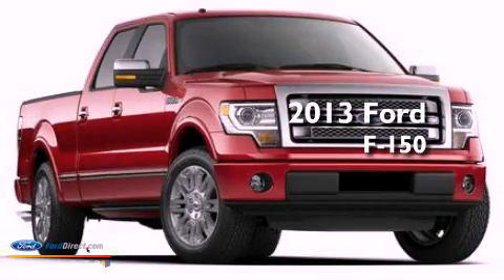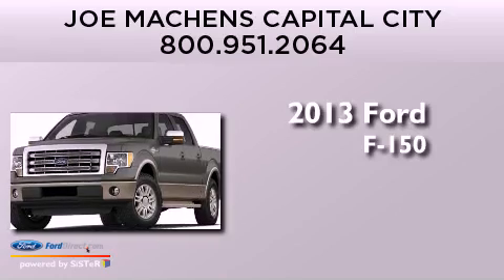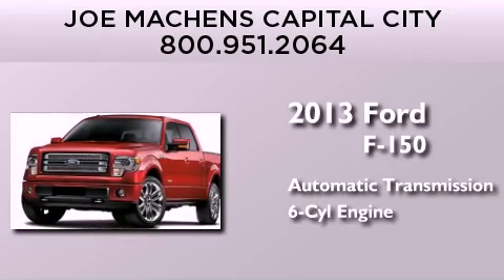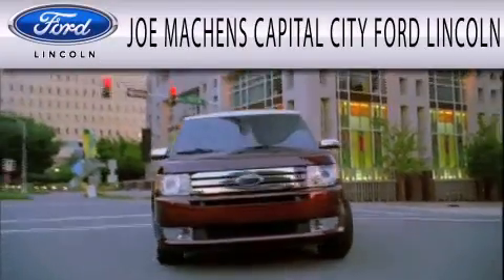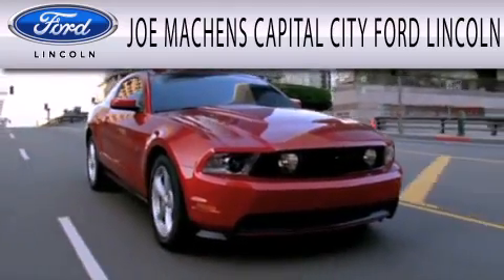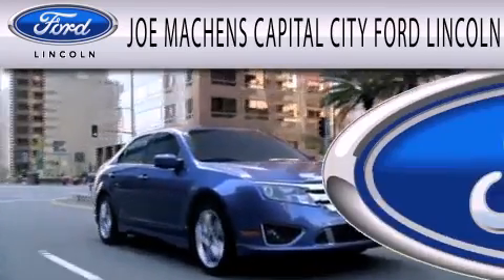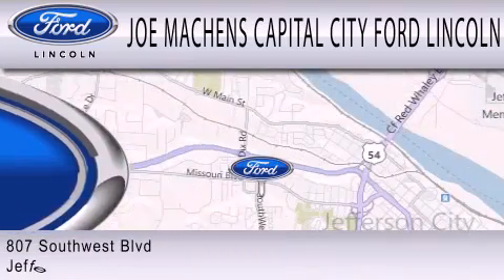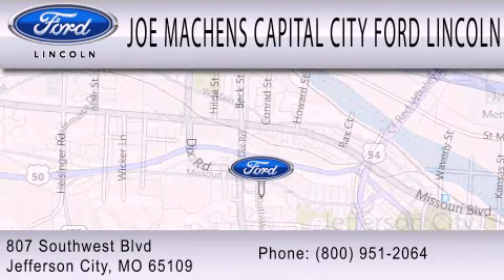2013 Ford F-150 Jefferson City MO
Year : 2013
 Make : Ford
 Model : F-150
 Engine : 3.5L V6 24V GDI DOHC TWIN TURBO
 Trans . : 6-SPEED AUTOMATIC
 Exterior : BLUE

 Interior : STEEL
 Stock : 31074

 807 Southwest Blvd.